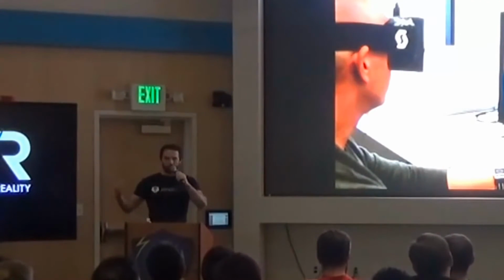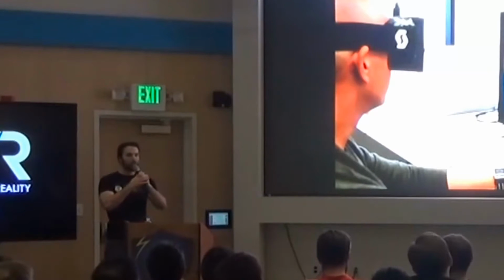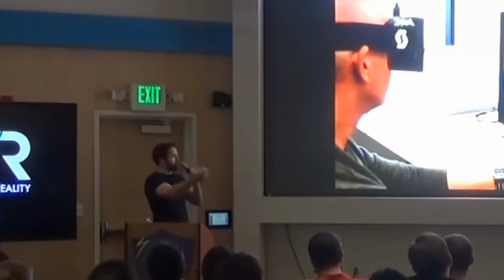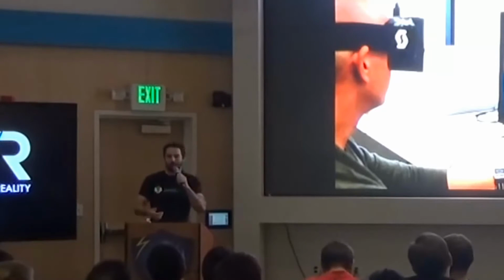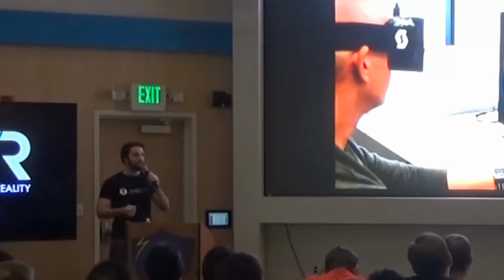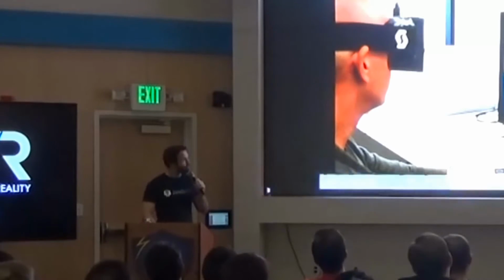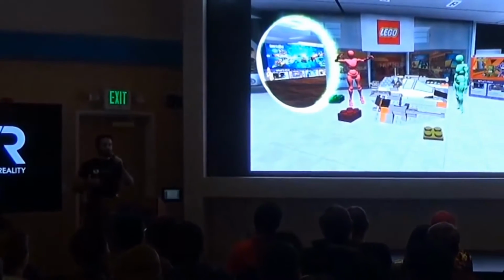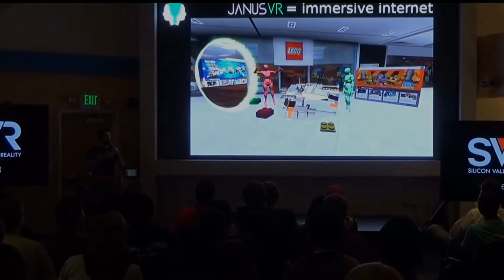What if the Web was an actual place?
For more information about JanusVR and the immersive virtual reality internet